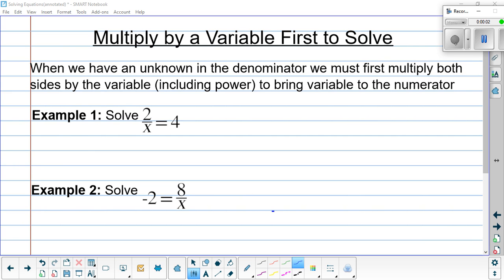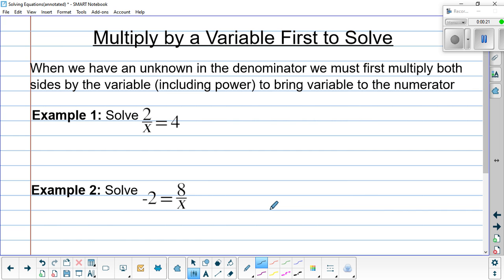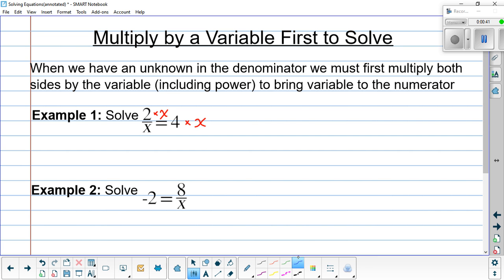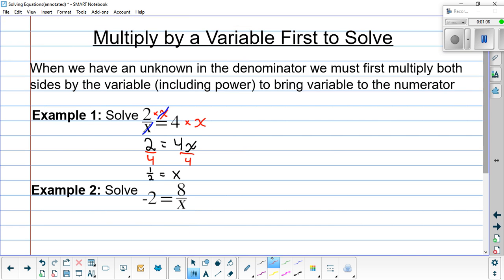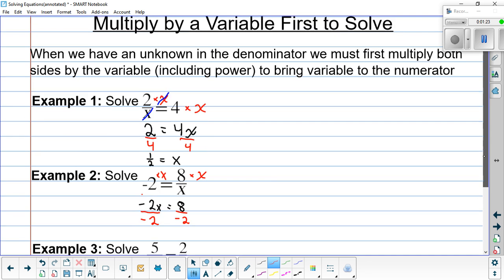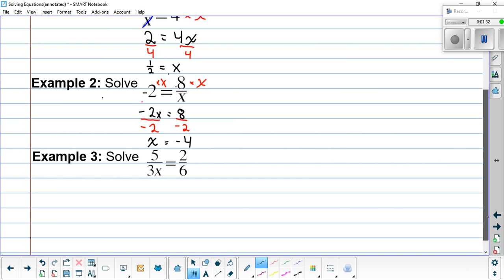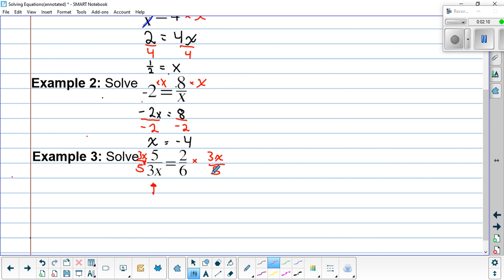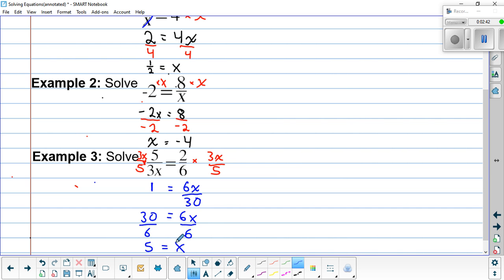201 - Solving Equations - One Step Equations - Fractional, Variable In Denominator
Learn how to solve One-Step equations where the variable is in the denominator and must be first multiplied into the numerator before proceeding to solve